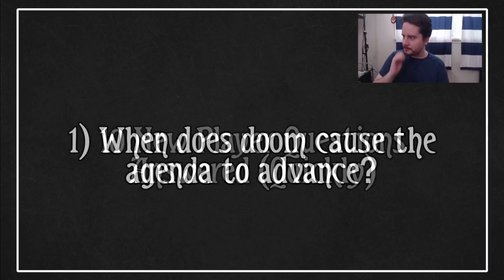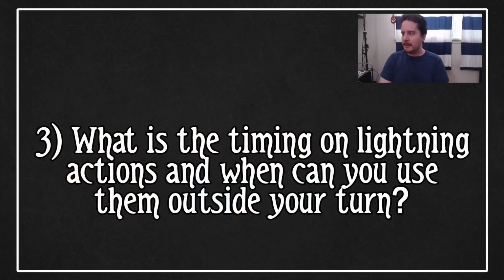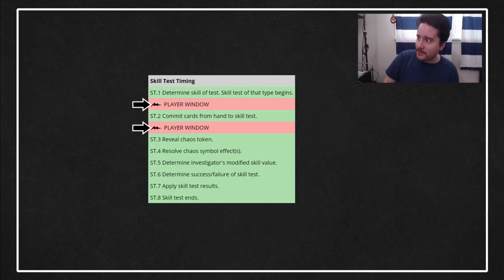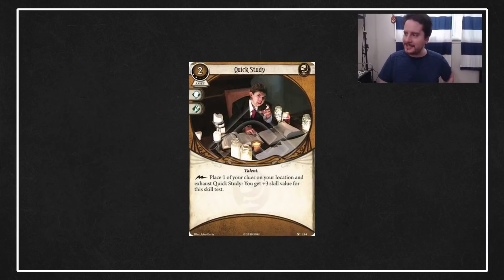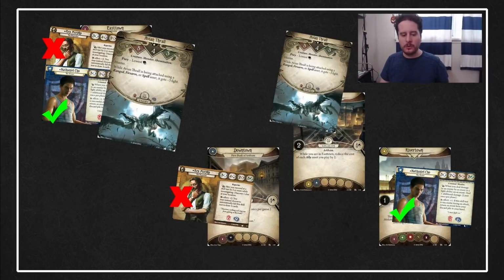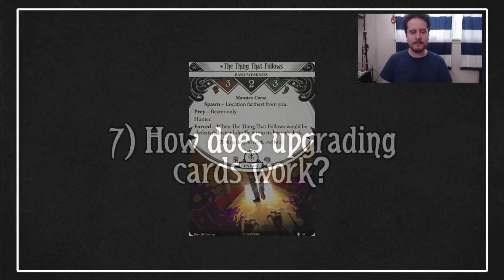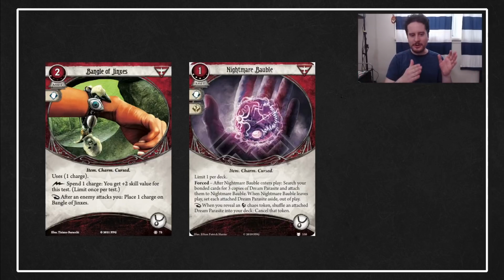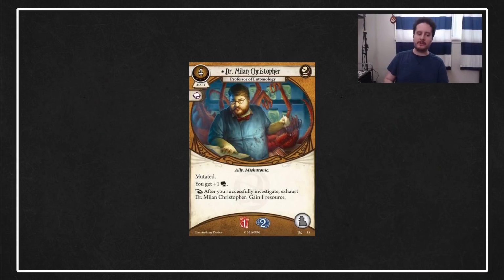10 New Player Questions For Arkham Horror: The Card Game Answered (Quickly)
Have you ever wondered about Arkham Horror: The Card Game? Well, I have 10 questions answered here today.